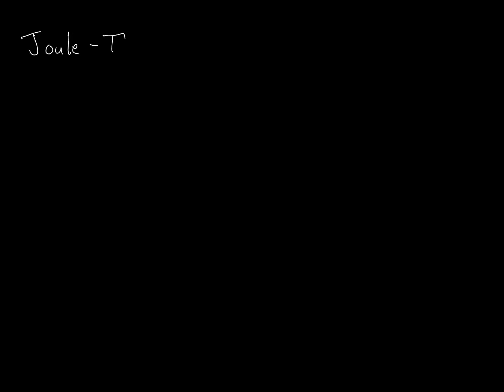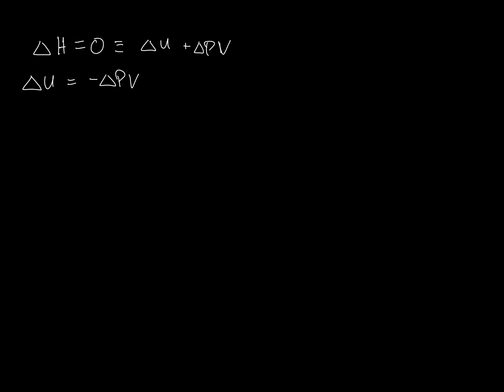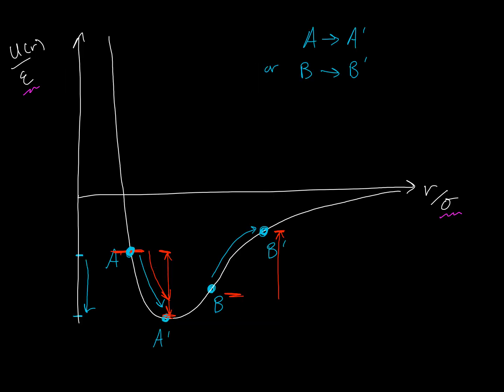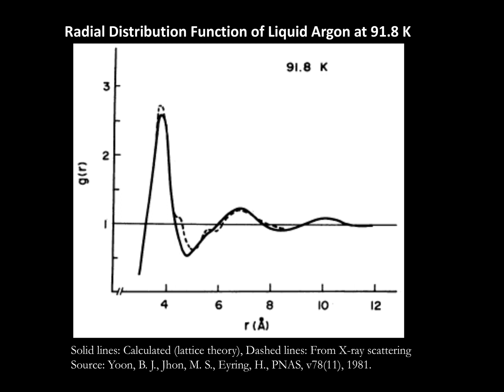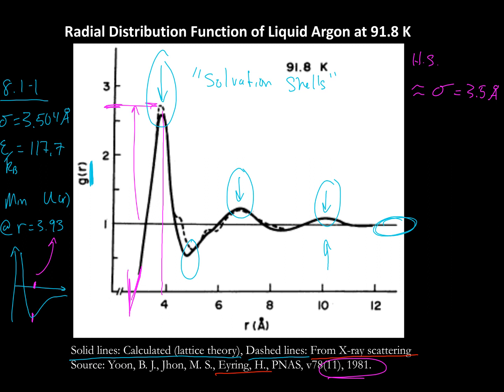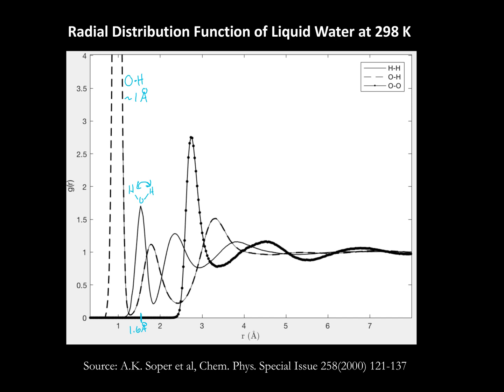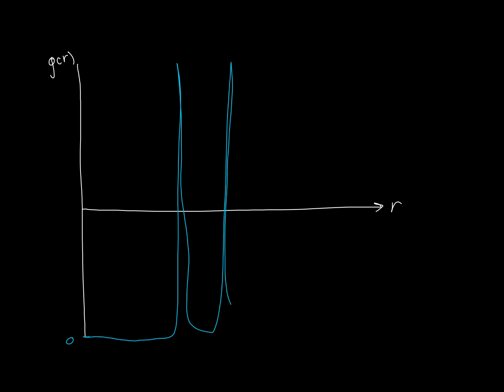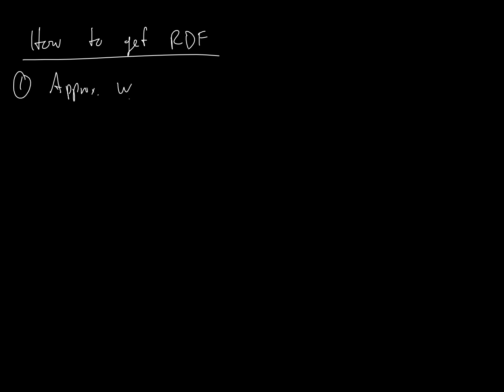Radial Distribution Function -- Part 1 (Dec. 1, 2017)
Discusses how to look at a plot of the radial distribution function, g(r), and what information is contained within it.